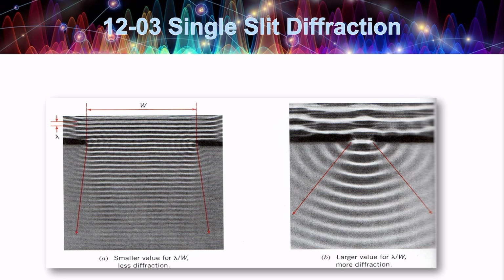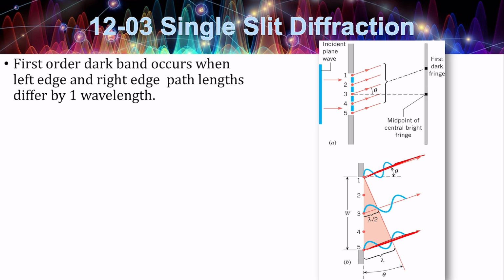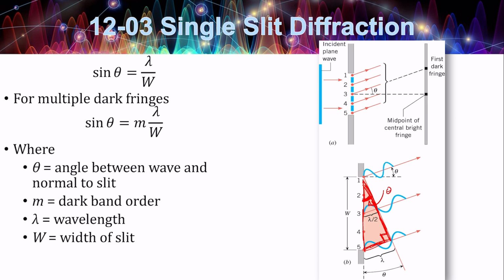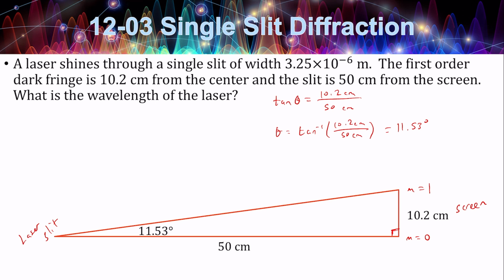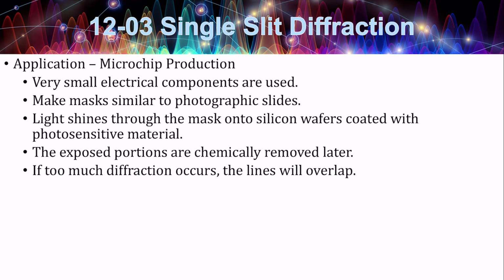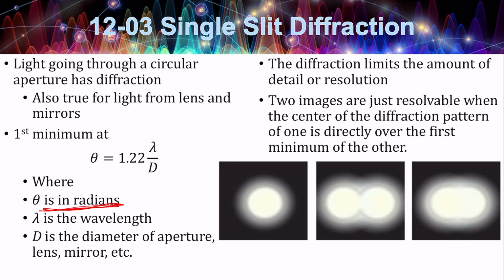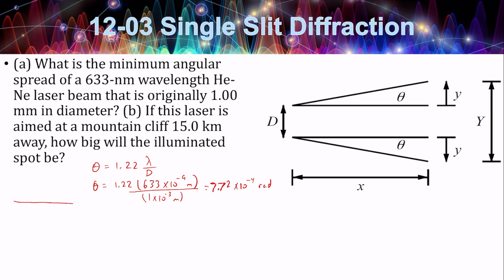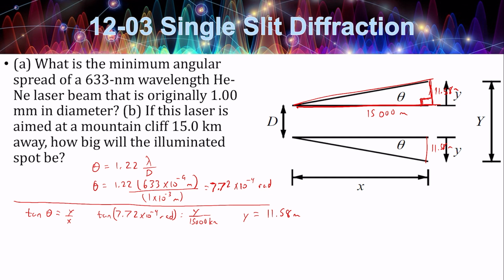HSPhysics 12-03 Single Slit Diffraction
Mr. Wright teaches about single slit diffraction from OpenStax High School Physics.